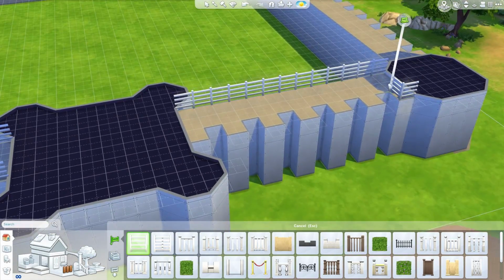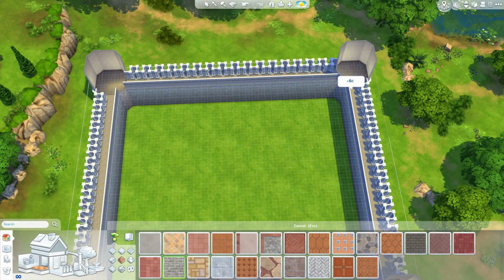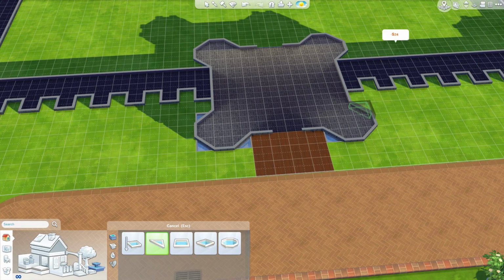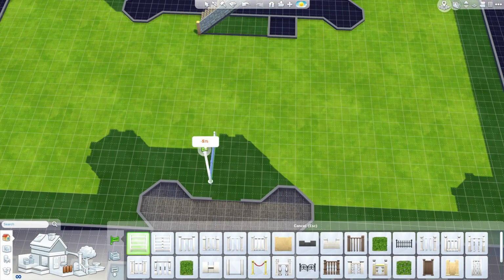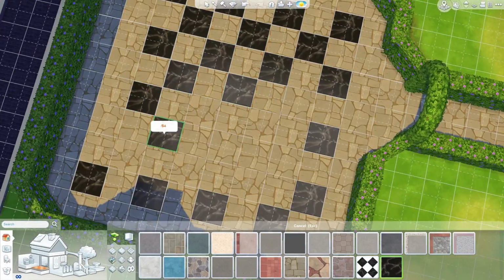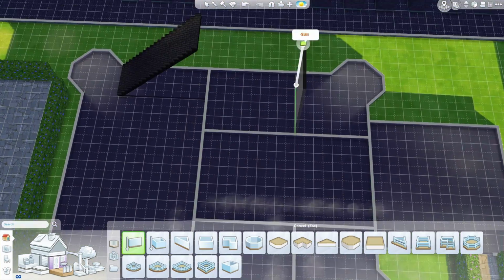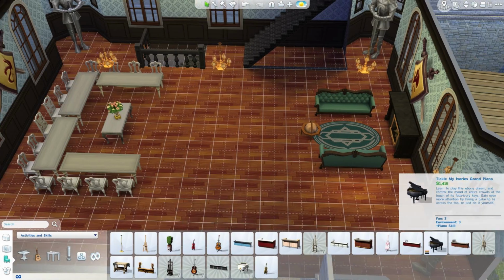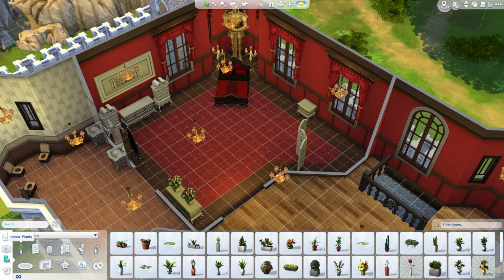Mysterious Mr Ryan - The Sims 4 - Knights Citadel Castle Build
Welcome to the Knights Citadel. This build carries a castle style theme throughout and tries to maintain an interior design to match!

You can download this house from the Sims 4 Gallery. Username: MysteriousMrRyan